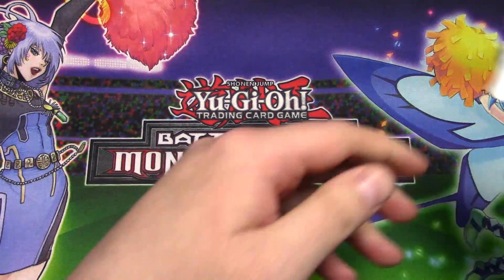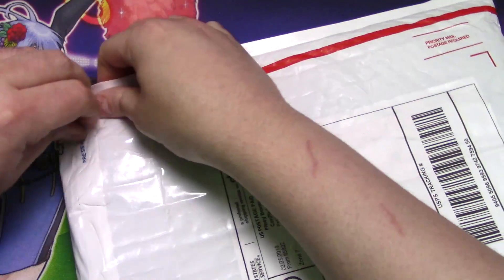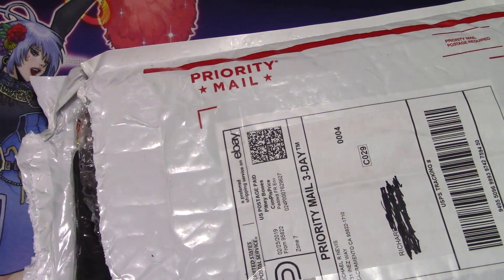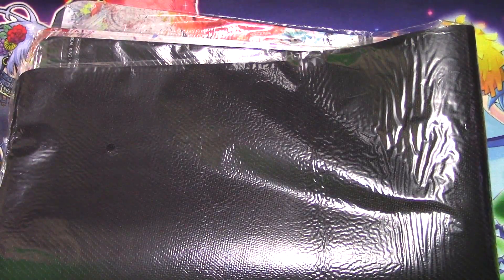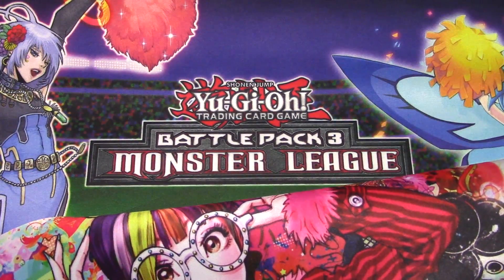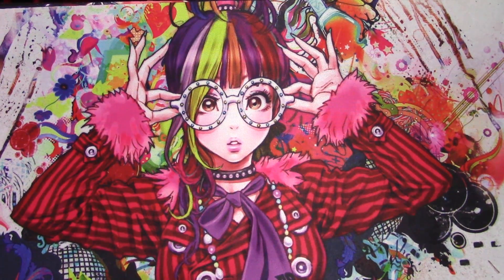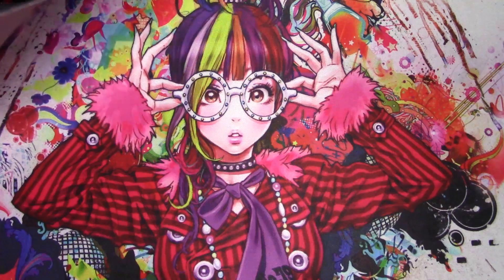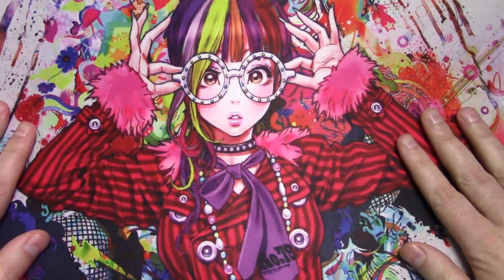Trading Card Mail Call - What's With the Anime Girl?